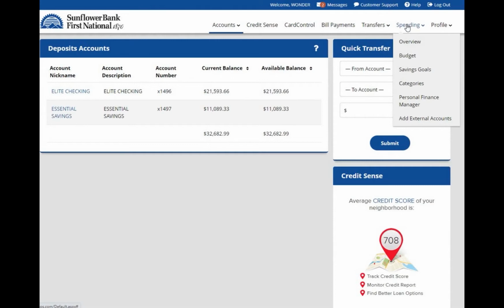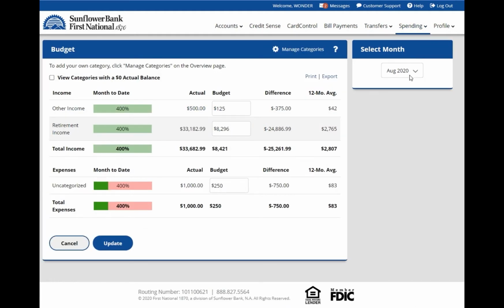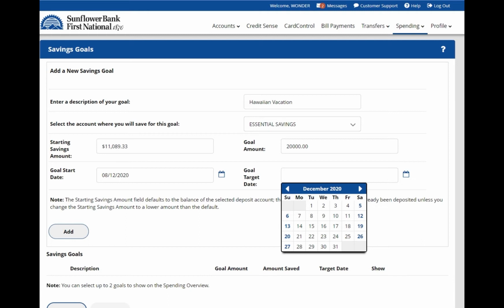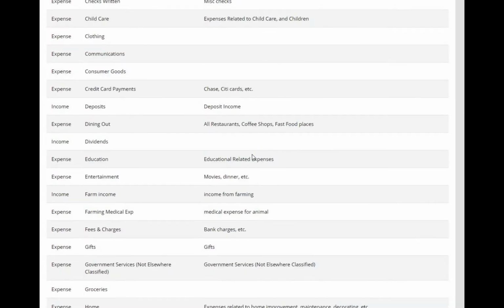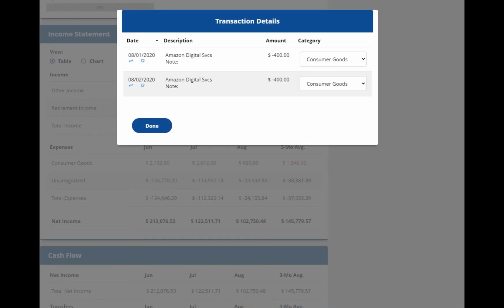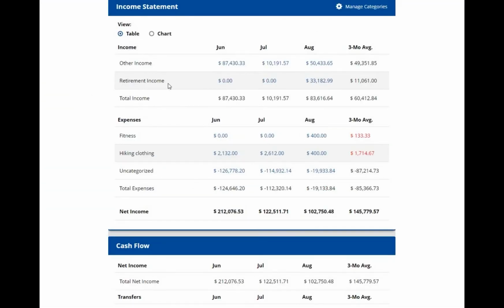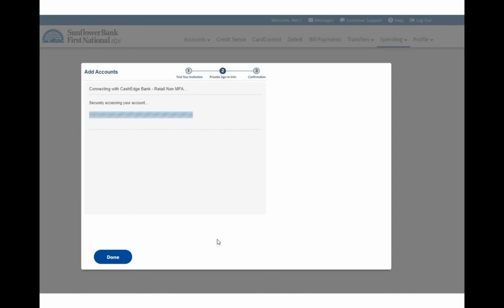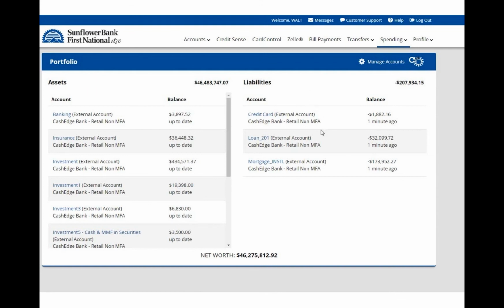New Personal Online Banking - Training on Spending